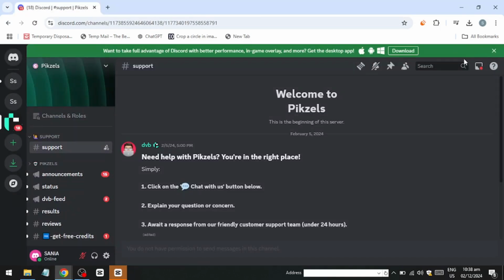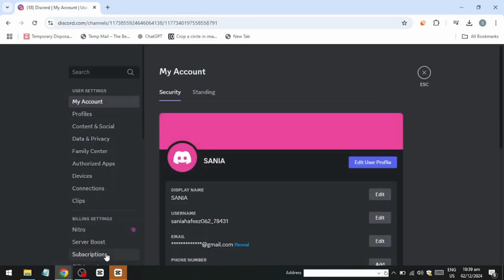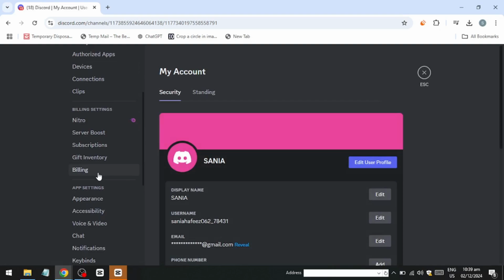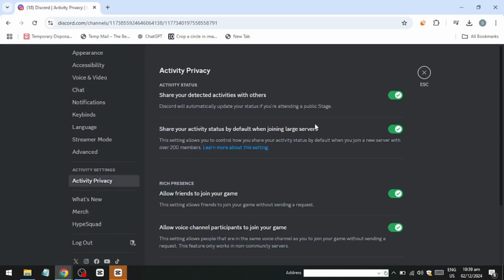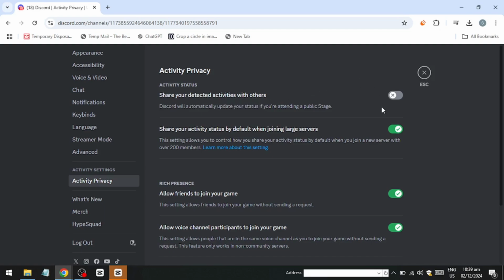How to Hide What You're Playing on Discord (Hide Your Game Activity on Discord)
In this tutorial, we’ll show you how to hide what you’re playing on Discord in 2026. Keep your gaming activity private and maintain control over your online presence.